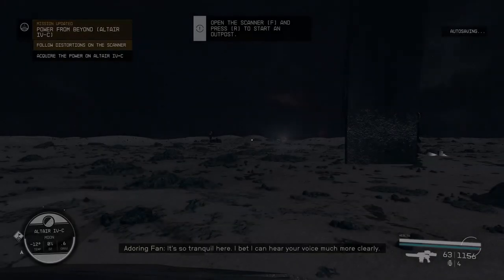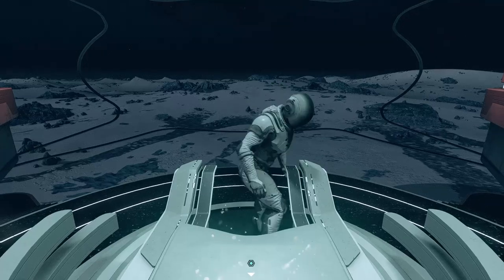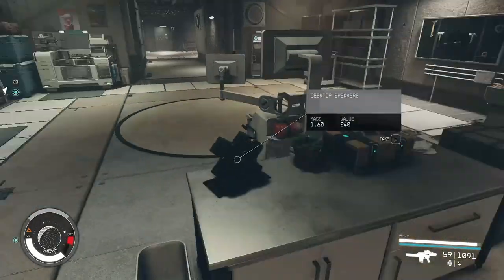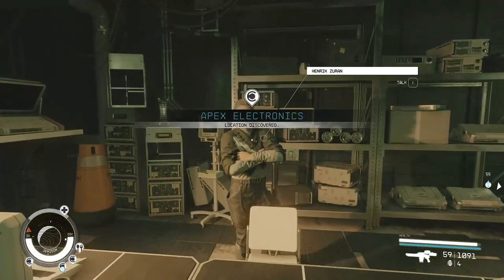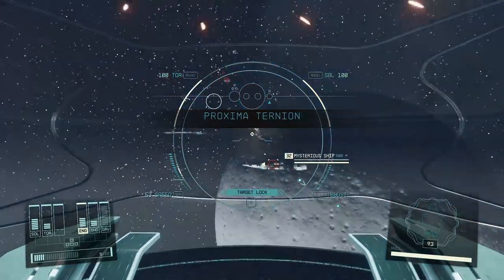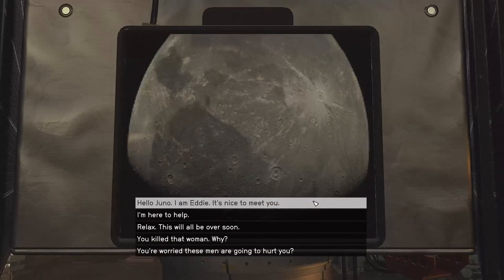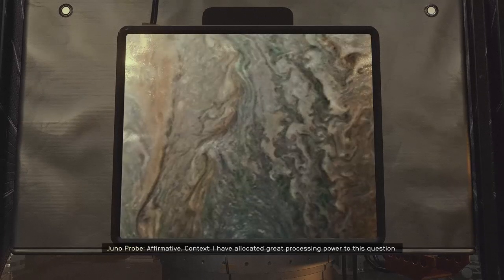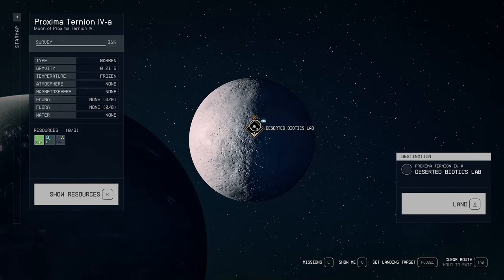The Juno Problem - Starfield 169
After collecting another power, we return to the Lodge to eleviate some of the burden that is resources then head down to the Well to tell Antonio the good news about his Lucky boots! During our hunt for Titanium, we find a ship floating in space being attacked by an Ecliptic ship. Once they are dealt with, it's time to hop on board and find out what two Ryujin men are doing out here.